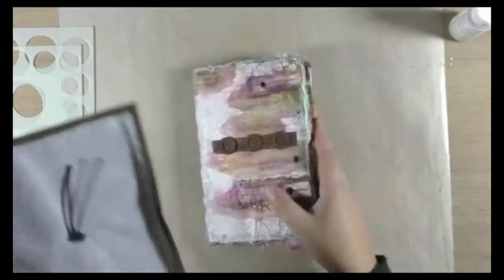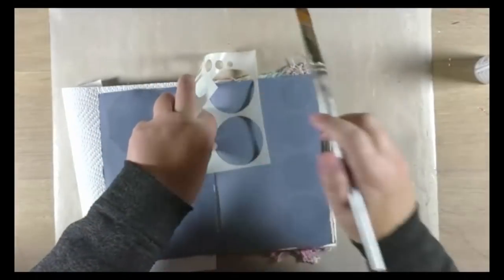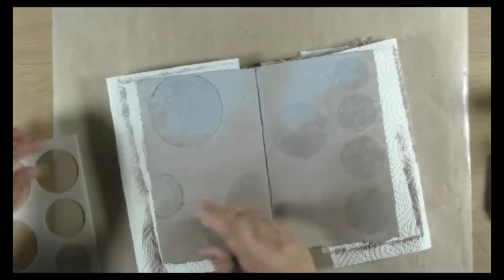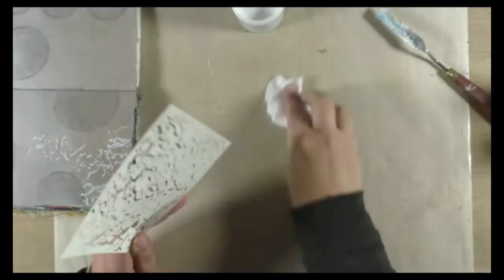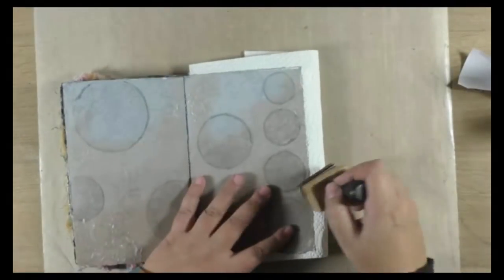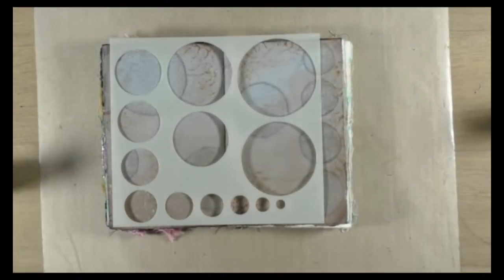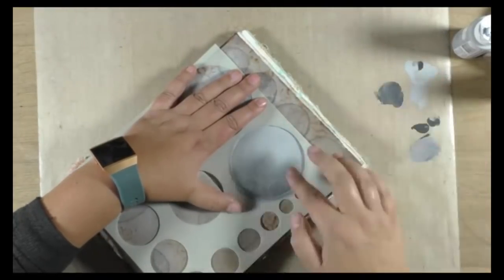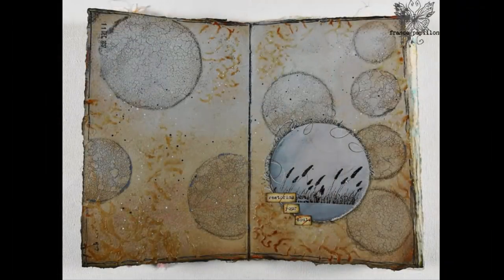'Restoring your soul'... Journal on Monday art journaling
A time lapse video of my Journal on Monday art journaling, week 133